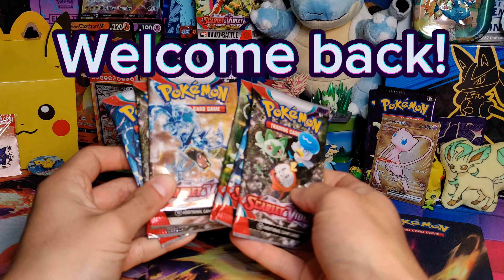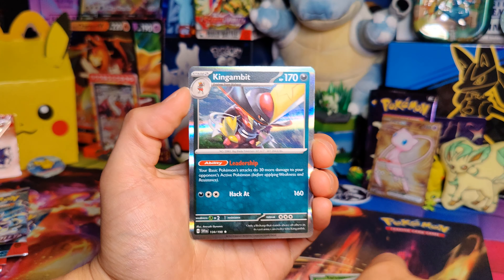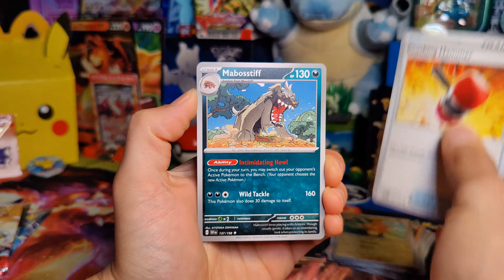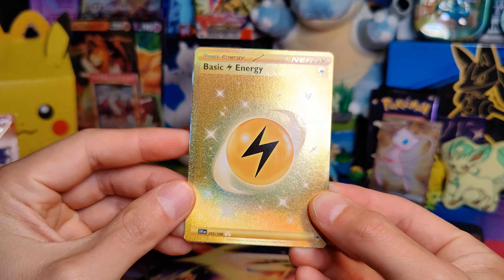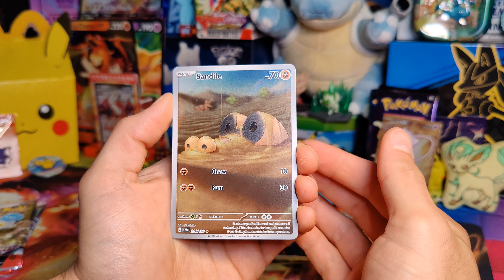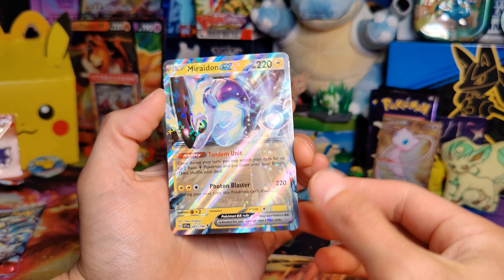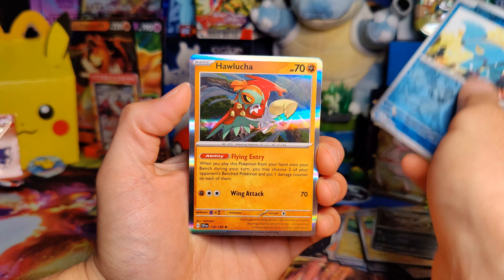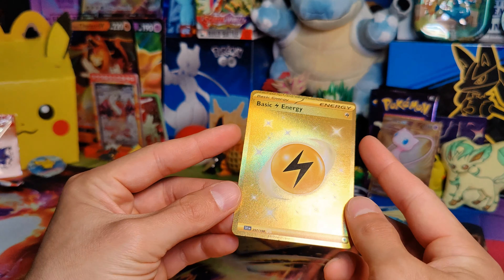A NEW HYPER RARE from Scarlet & Violet! *Pokémon TCG* - AndrewPullsPokemon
Hey there!

So I opened up 6 more pack of Pokemon TCG: Scarlet & Violet today and ended up with only 1 new card... but it was a sick Hyper (Gold) Rare Electric Energy! This set is still pretty meh but it does make collecting it much cheaper haha.